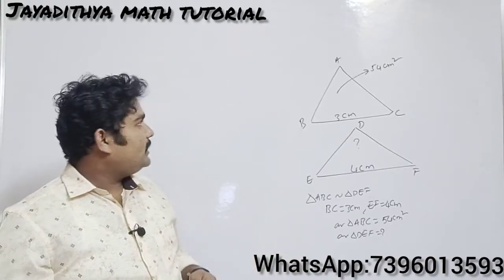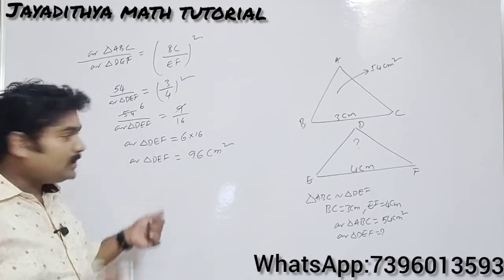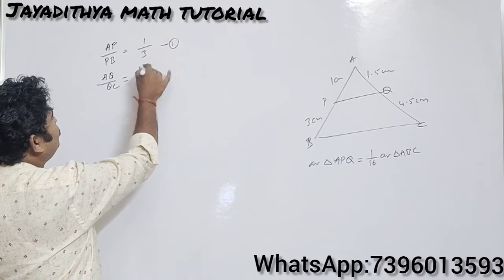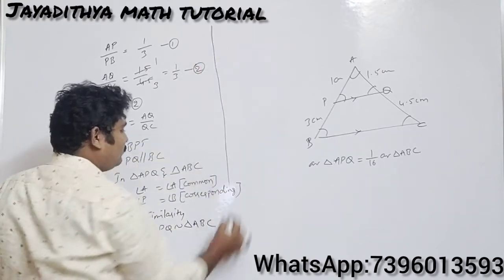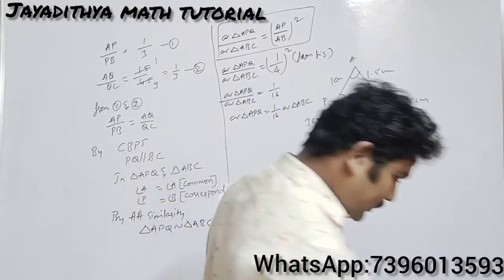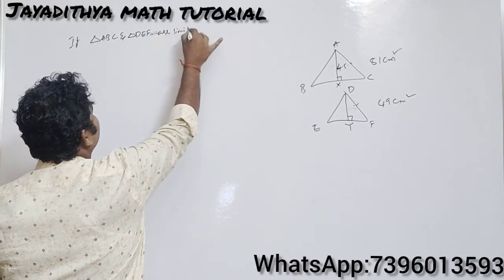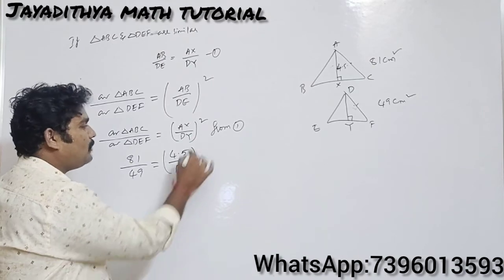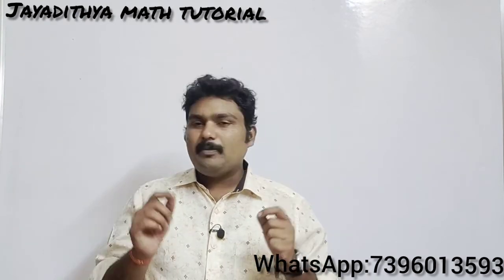Similar triangles||problems on areas of similar triangles||similar triangles class 10